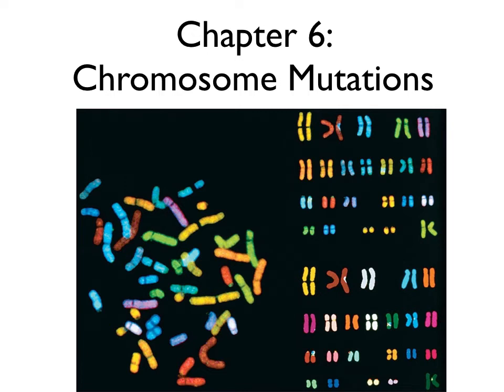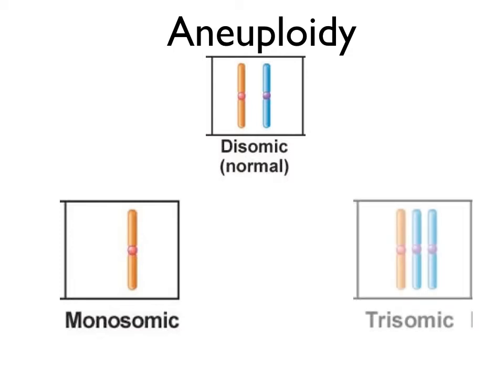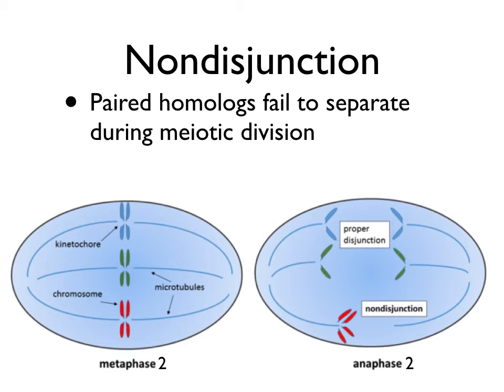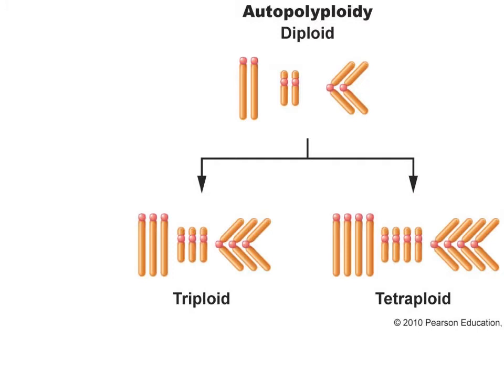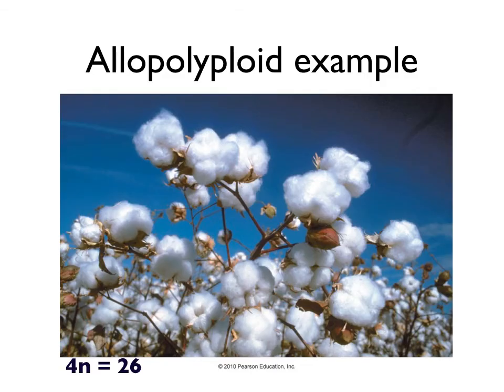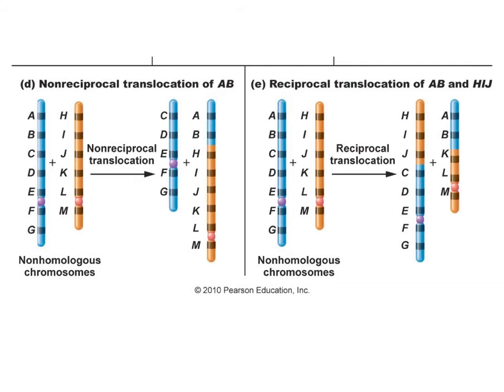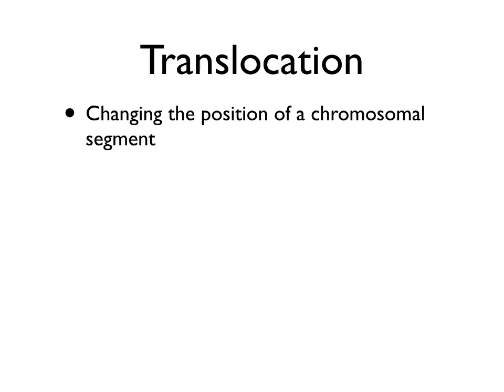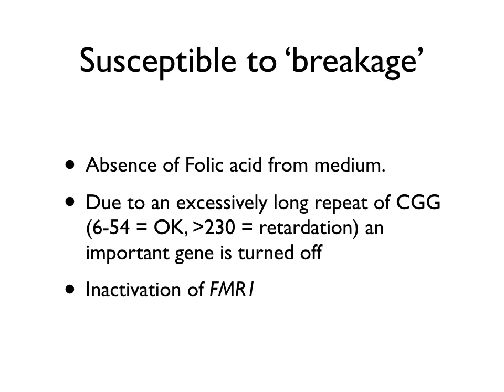Genetics_Ch6_Summer2020